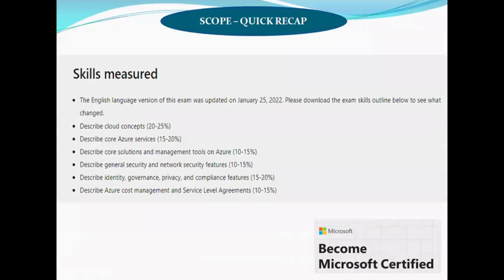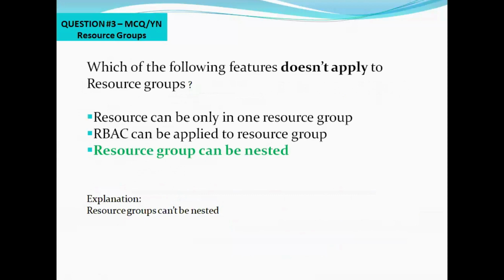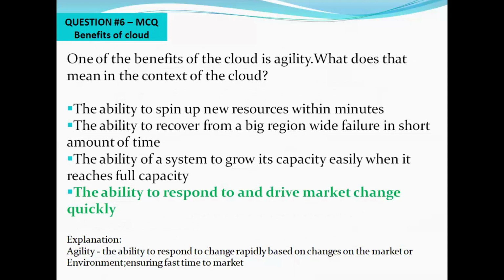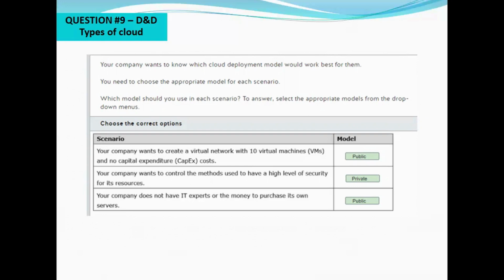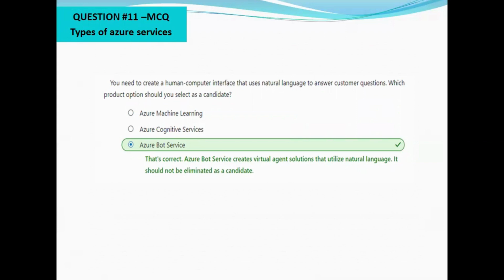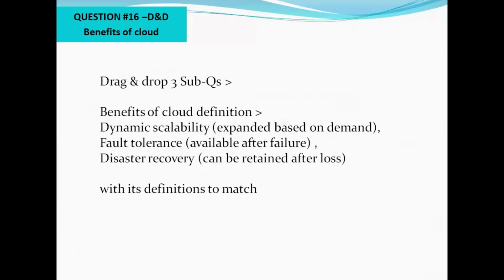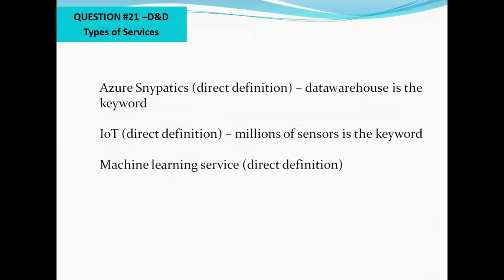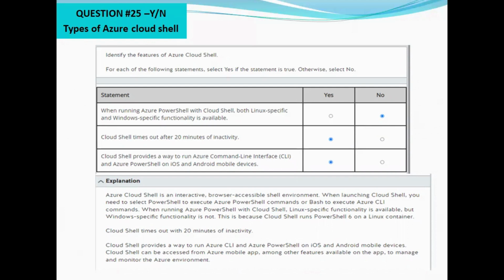AZ-900 Series| Real time Questions and answers with explanations | Microsoft Azure Fundamentals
Ayshu Vlog - UK
About:
Hello All, I have recently completed AZ-900 exam with the revised new syllabus published on 2022;

This Part-1 video explains you on first set of important questions which you will get in AZ-900 realtime exam based on my exam experience

Covered these topics in our video:
1.Practise questions from web for you guys to understand the concept behind each question
2.My real time experience questions
3.Question Pattern from my exam
4.Exam time to complete

Please post your queries in comments; we will answer :)

DM your suggestions we are happy to hear

Keywords for search :
nonprofits,developer,programmer,javascript,python,technology,mathcoding,css,html,linuxcoding, bootcamp,learntocode,softwareengineer,fullstack,frontend,webdevelopment,webdesign,datascience,mcahinelearning
az-104,dp-200,azure data factory,aws certified cloud practitioner.azure certification,aws certification,Microsoft, Azure#,Microsoft Azure Fundamentals,Azure Fundamentals,Full Course,Certification,Examaz 900,COURSEaz900,free,fundamentals for beginners,